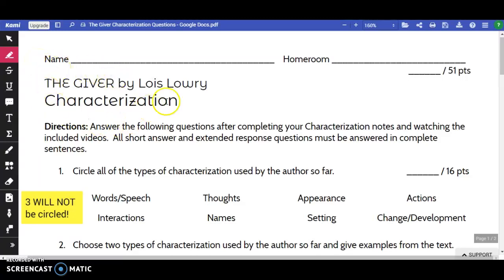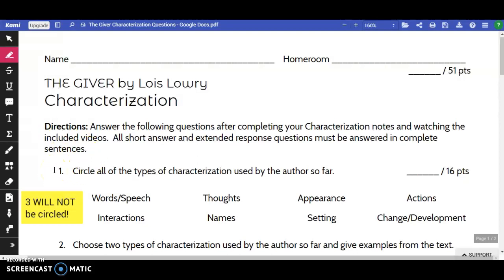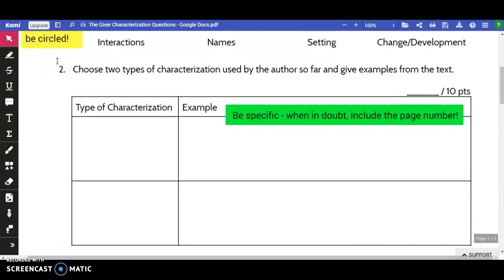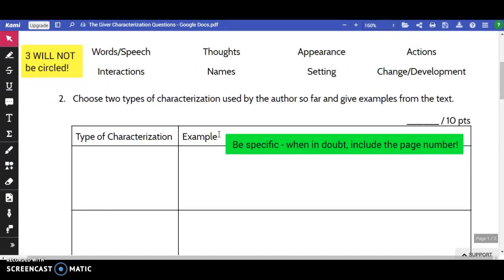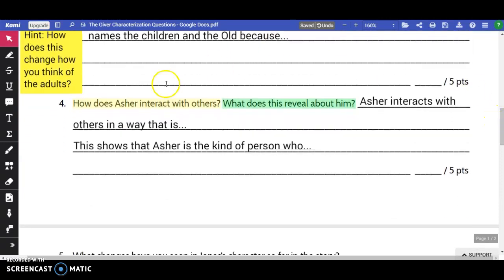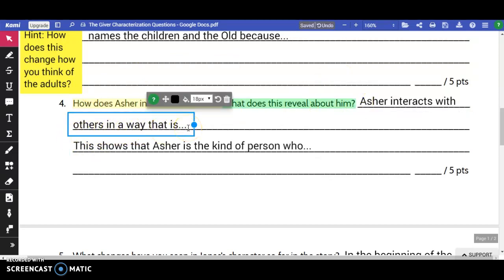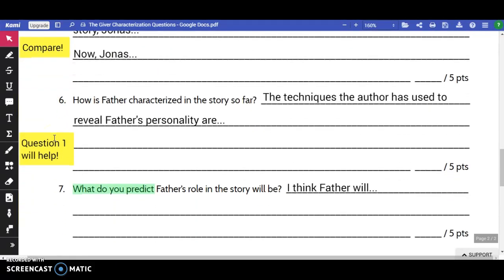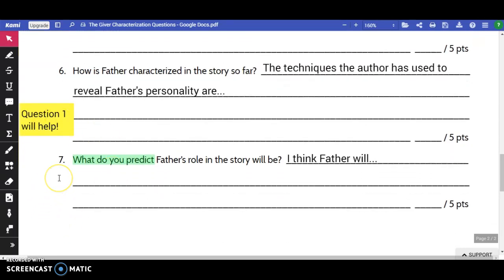The Giver, Characterization Qs (Ch. 1-6)